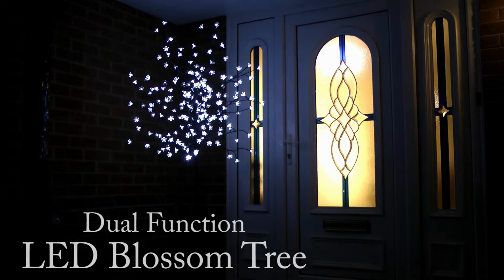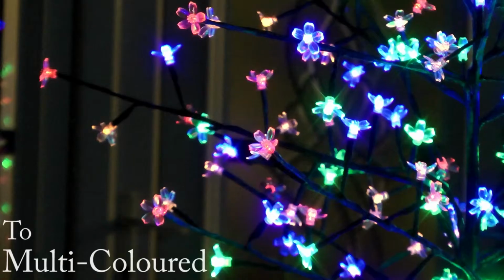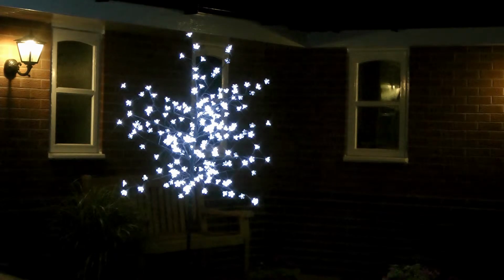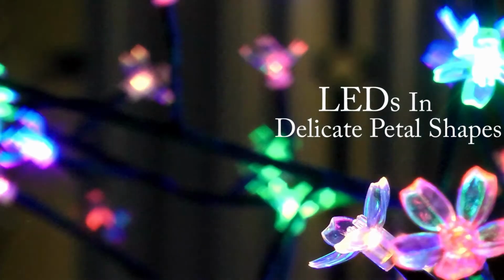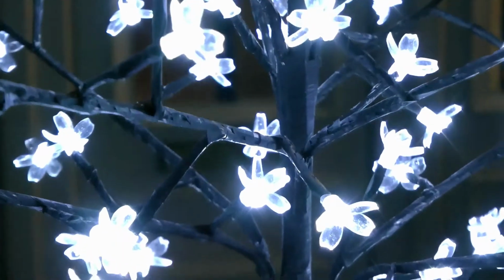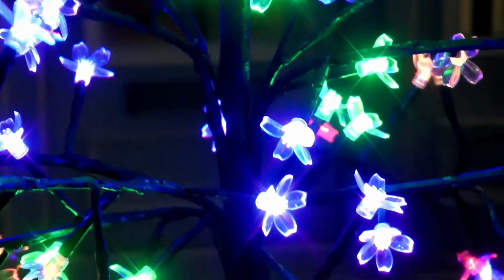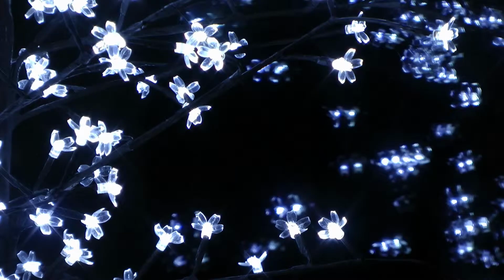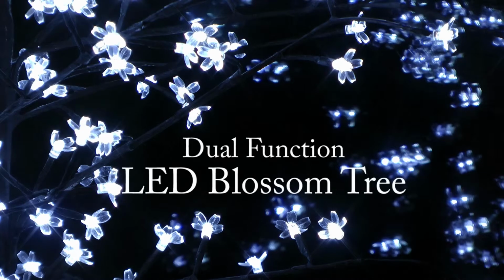Dual Function LED Cherry Blossom Tree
Snowtime Dual Function LED Blossom Tree. Switch from ice white to multi-coloured light across the tree. Available now from christmastreesandlights.co.uk

Video produced by Peak Online Media